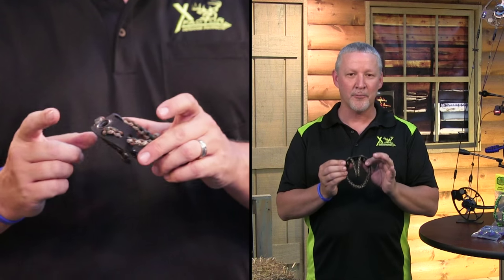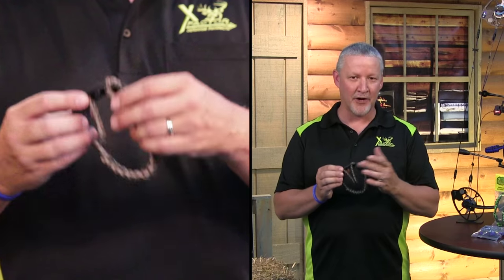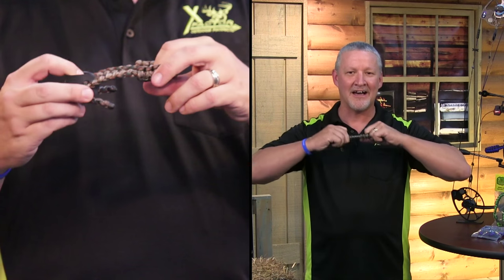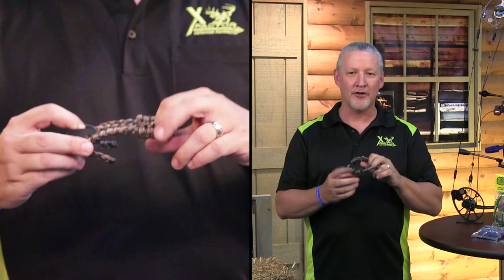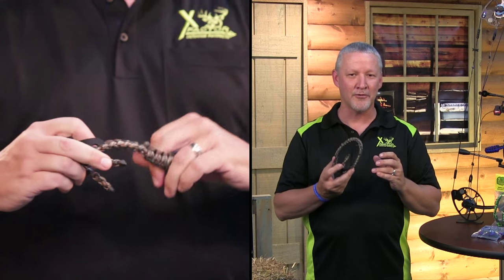X Factor Wrist Sling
Our original high quality 100% made in America wrist sling for your bow! These wrist slings offer an extra "Cobra Weave" on top of the slim wrist sling for added strenght and comfort and are made from four strands of 500lb paracord and come in 15 different colors! Unlike other wrist straps that have a leather yoke and get flimsy when wet and start to sag our straps are made with a rubber yoke that holds its integrity in any weather even when wet! They adjust in seconds and are fully reversible if you want to add a little more color to your bow! A must have for any hunter!